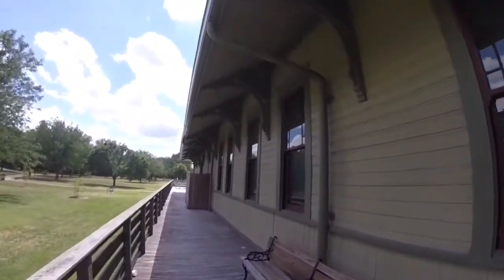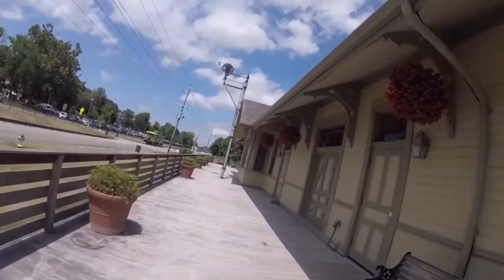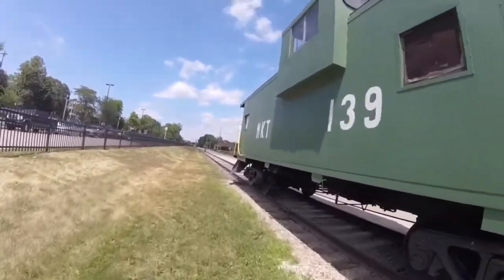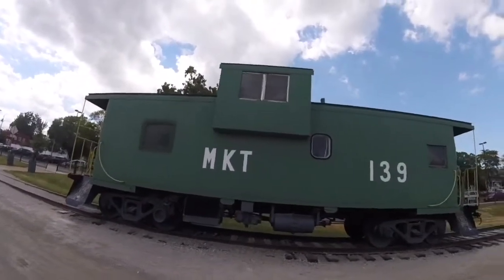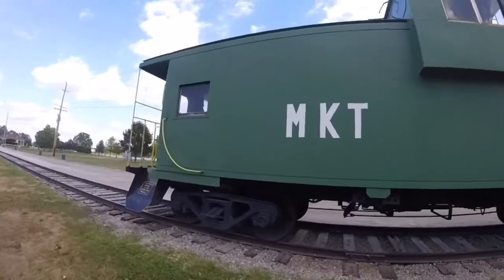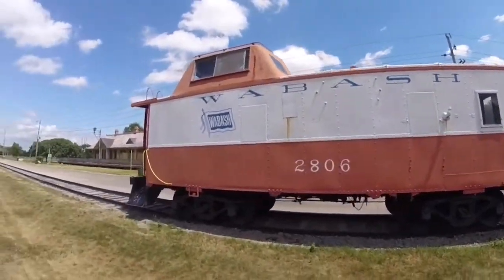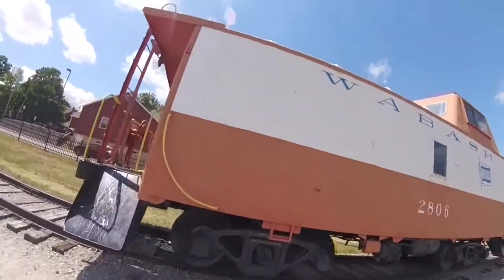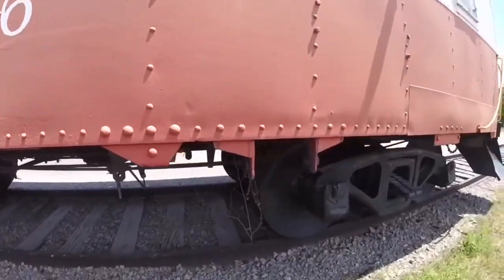_Frontier Park – St. Charles, MO_ Episode 164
Frontier Park
St. Charles Missouri
_MLTG_